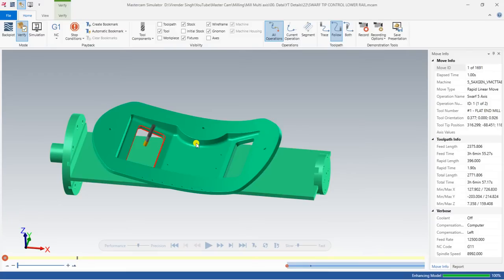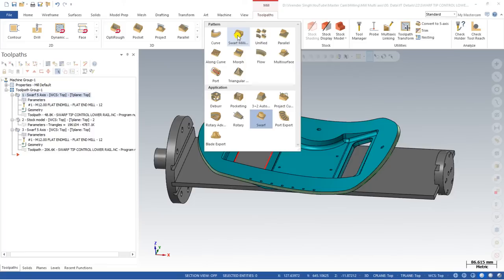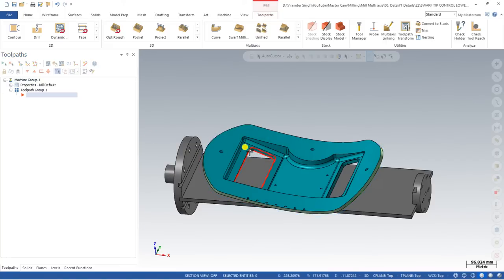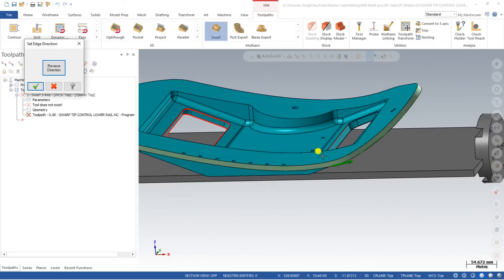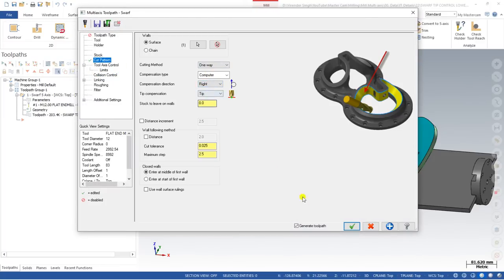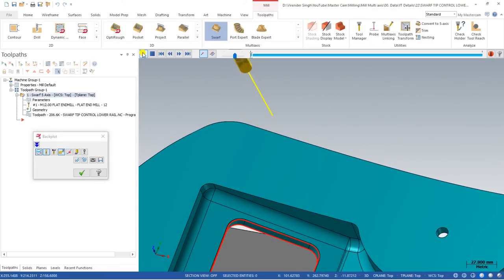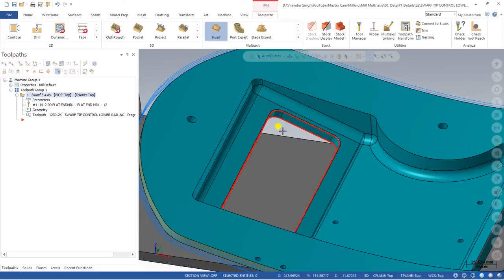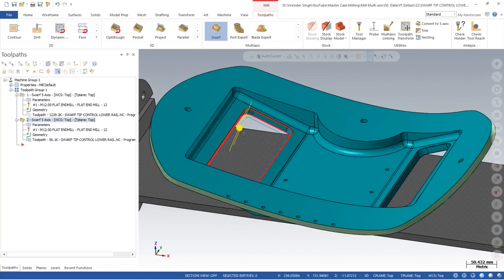Swarf - Mastercam Multiaxis Programming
5axis programming in Mastercam
 mastercam 2023
mastercam 2024
mastercam programmer
mastercam programming
multi-axis programming
multiaxis programmer
VMC 5 axis
VMC programming
5 axis programming
swarf 5 axis programming